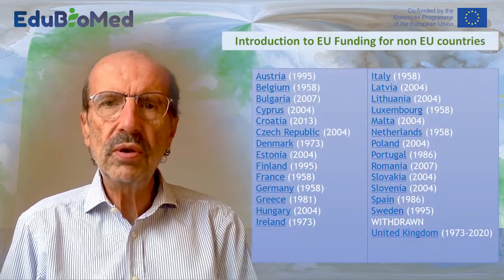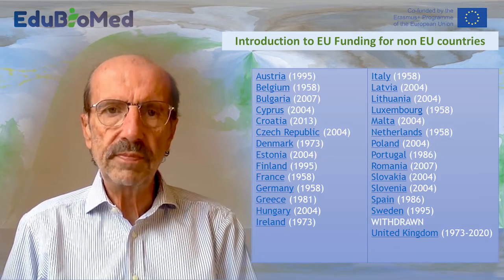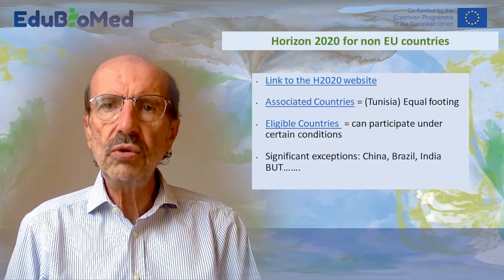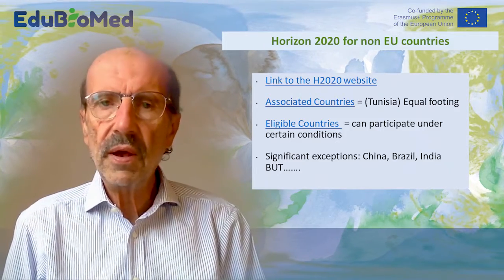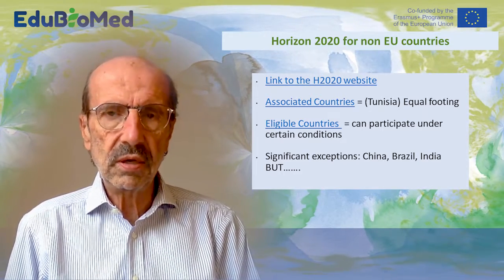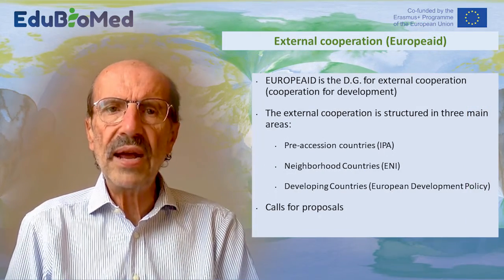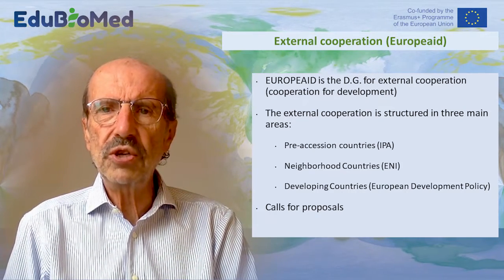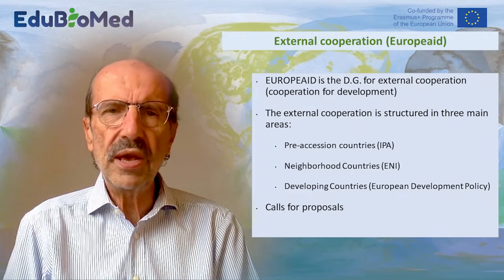5. 5. 1. Introduction to EU programmes